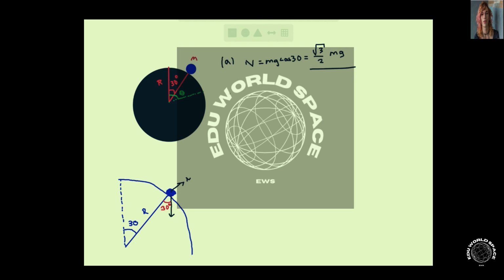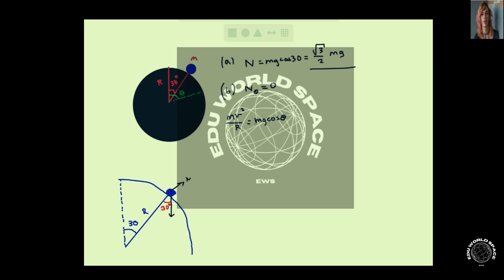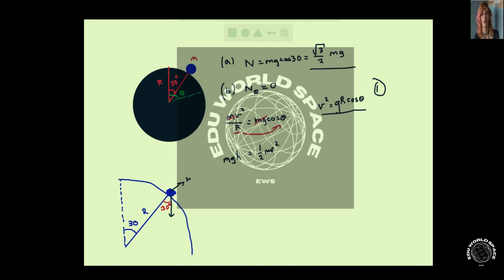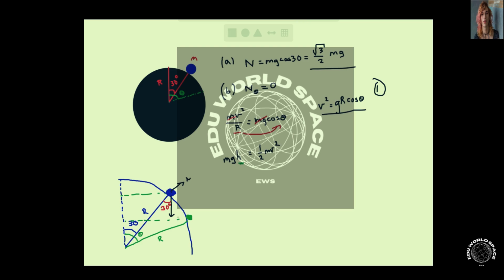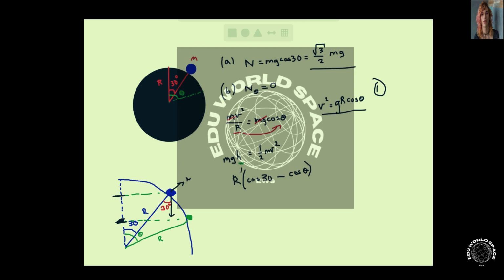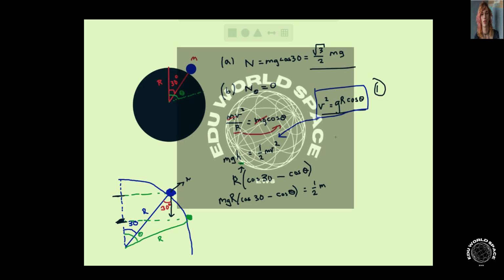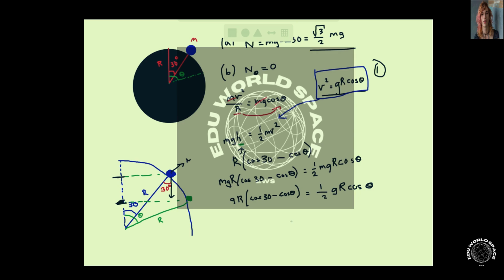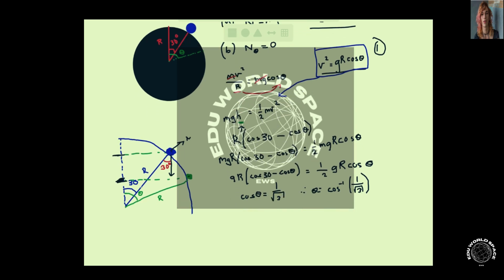A particle of mass is kept on a fixed, smooth sphere of radius at a position, where the radius thr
A particle of mass is kept on a fixed, smooth sphere of radius at a position, where the radius through the particle makes an angle of with the vertical. The particle is released from this position. (a) What is the force exerted by the sphere on the particle just after the release? (b) Find the distance travelled by the particle before it leaves contact with the sphere.